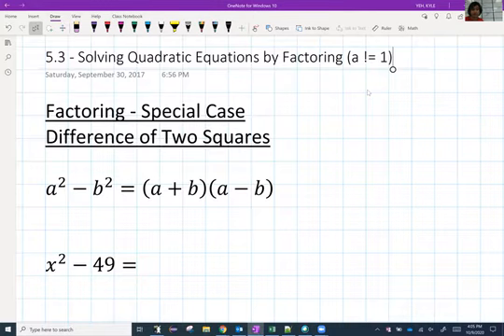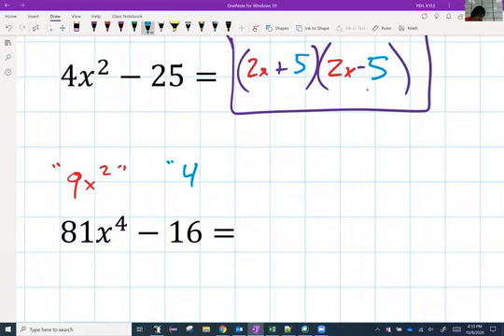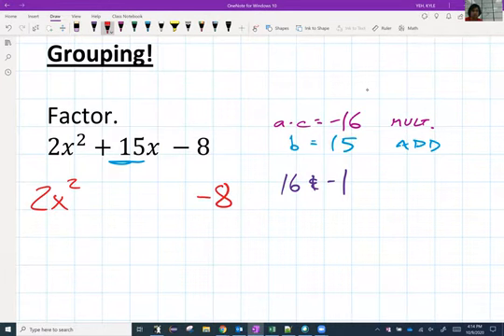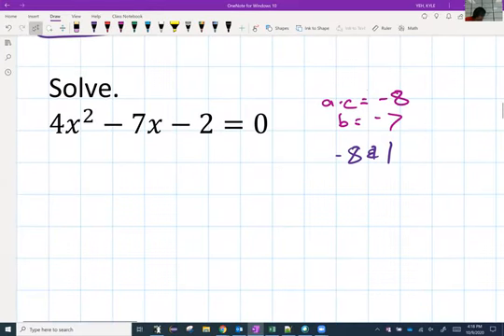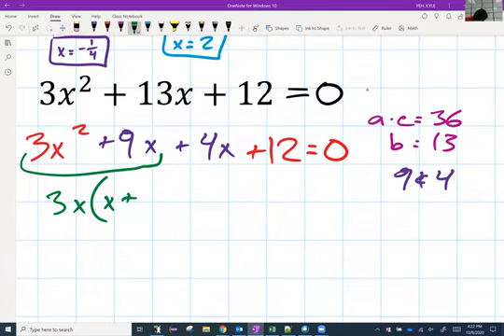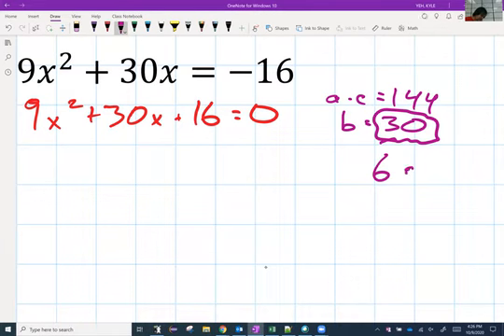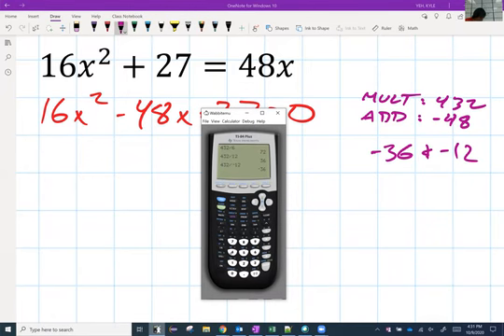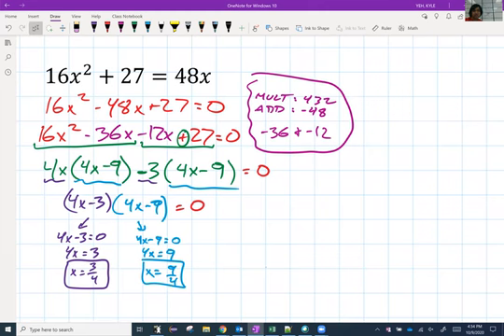5.3.2 - Factoring Quadratics (a != 1)